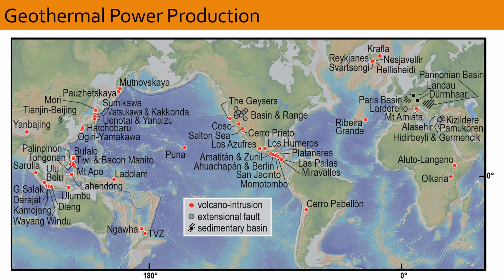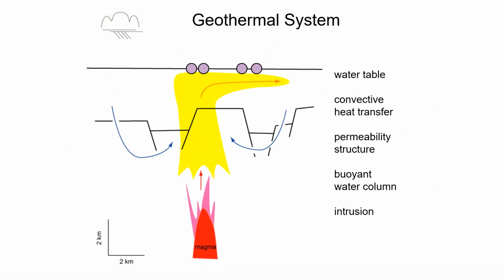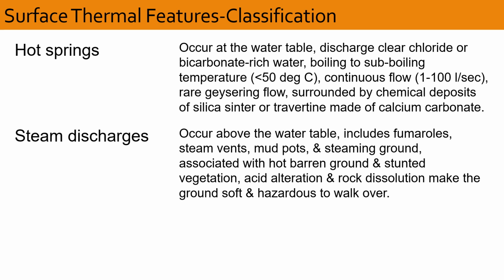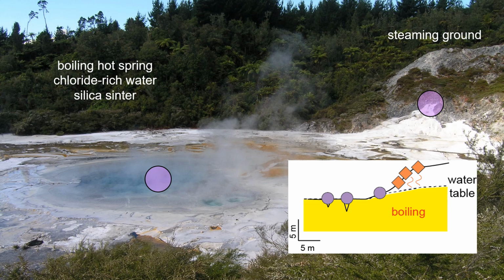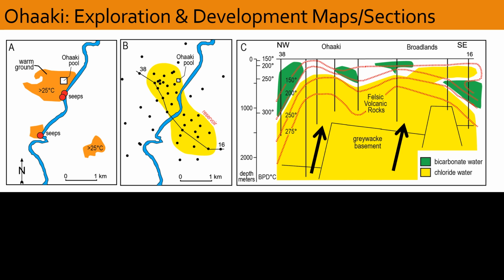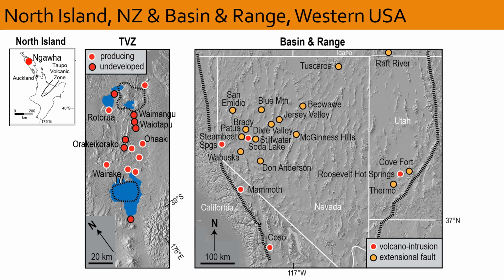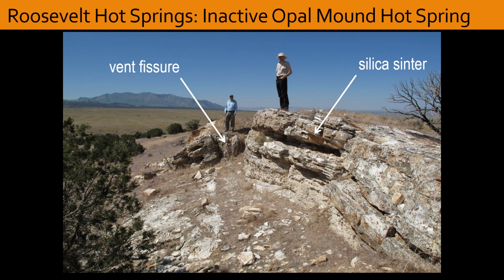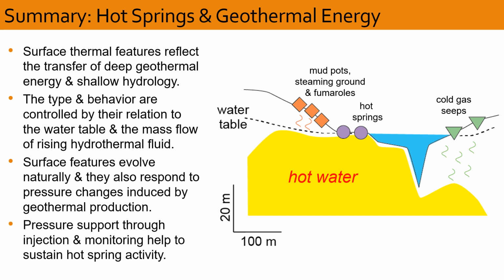Hot Springs and Geothermal Resources Webinar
Dr. Stuart Simmons, geoscientist at Energy & Geoscience Institute at the University of Utah, and geology and geochemistry expert at Utah FORGE, discusses surface manifestations of geothermal energy and how they are affected over time by subterranean hydrothermal circulation.